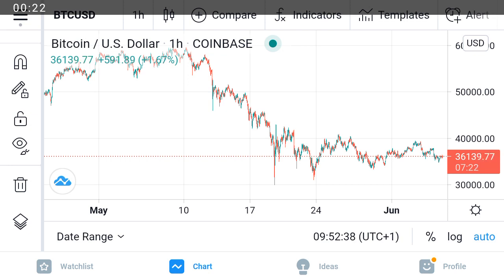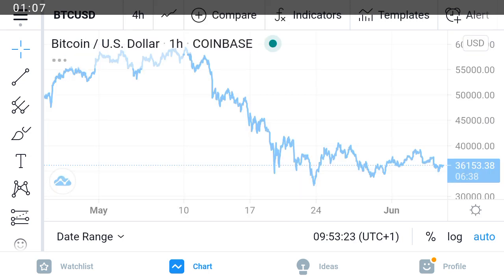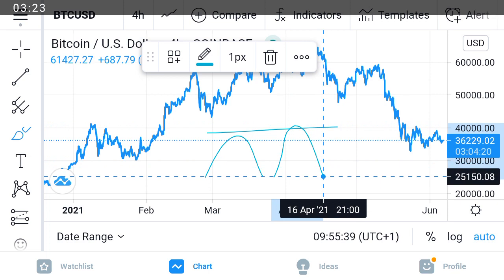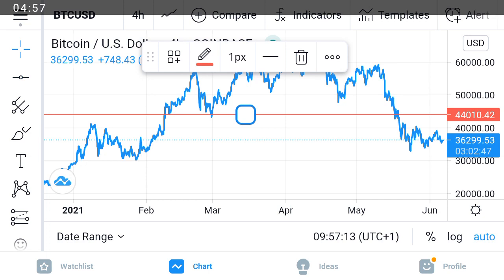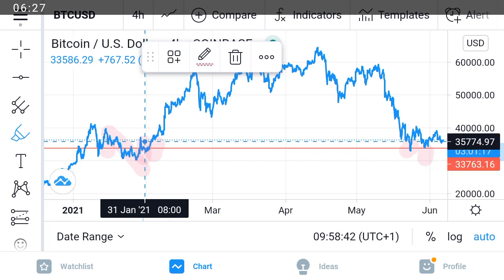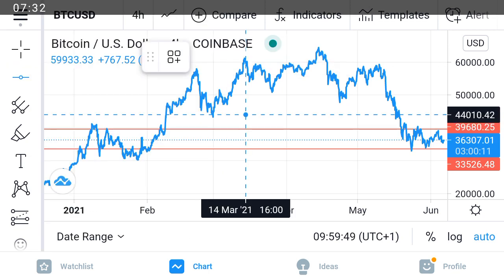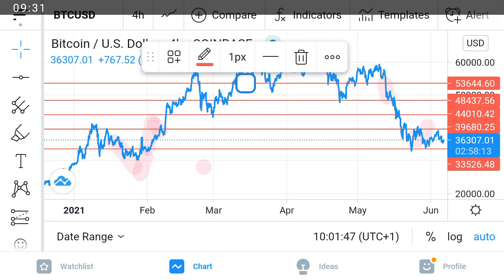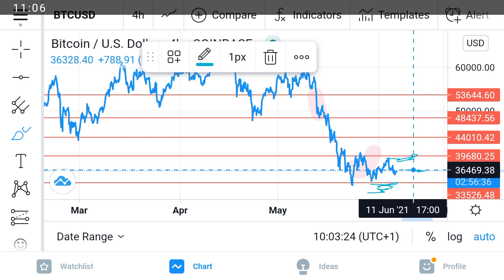What Support and Resistance is and how to draw them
In this video, I try to explain what support and resistance is, how how you can draw them.
Support and resistance is one of the basics every crypto trader should know how to draw. it's the basis of most trades.

in the video I made use of an app called Trade view, this app offers many amazing analytical tools. you can download the app from Google Play Store, Apple Store and it can also be used on laptops.